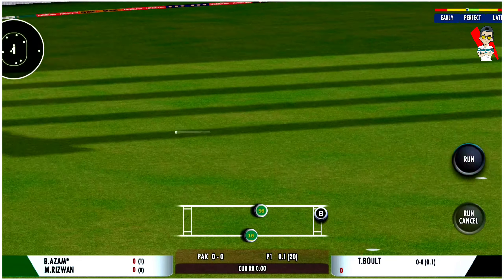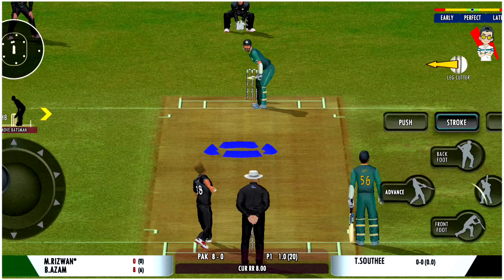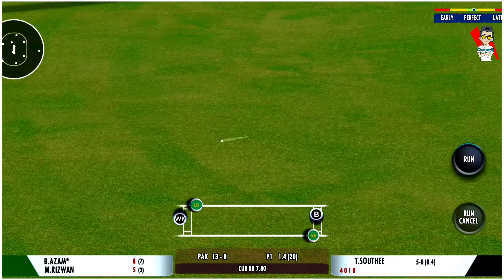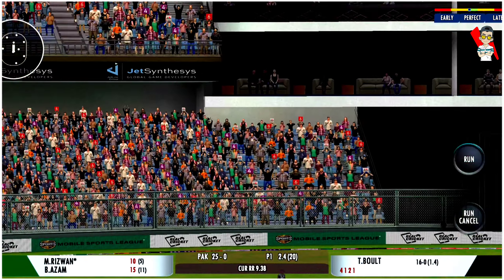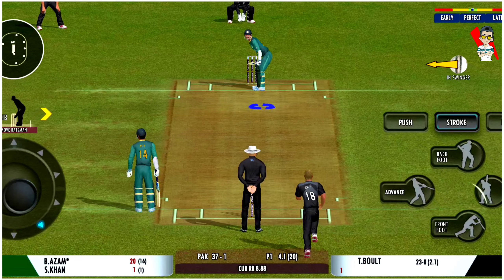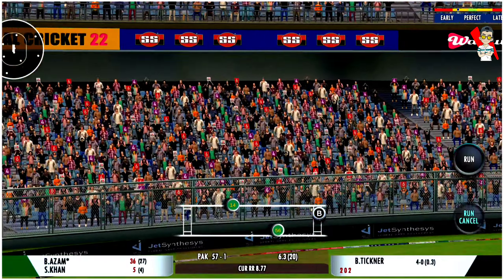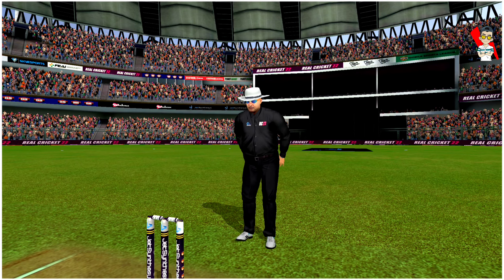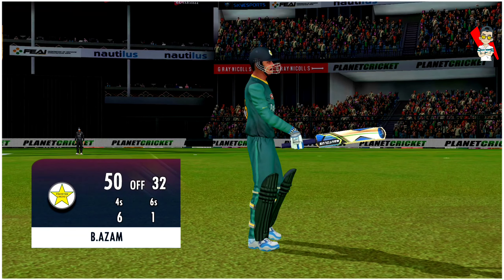𝗣𝗔𝗞𝗜𝗦𝗧𝗔𝗡 𝗩𝗦 𝗡𝗘𝗪𝗭𝗘𝗔𝗟𝗔𝗡𝗗 𝗧𝗥𝗜 𝗦𝗘𝗥𝗜𝗘𝗦 𝗧𝟮𝟬 𝗛𝗜𝗚𝗛𝗟𝗜𝗚𝗛𝗧𝗦 🏏 𝗕𝗔𝗕𝗔𝗥 𝗔𝗭𝗔𝗠 𝗕𝗥𝗜𝗟𝗟𝗜𝗔𝗡𝗧 𝟳𝟵 𝗥𝗨𝗡𝗦 𝟱𝟯 𝗕𝗔𝗟𝗟𝗦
how to play real cricket 22 batting tips

real cricket 22 download link

real cricket 22 batting tips test match

real cricket 22 download for android

real cricket 22 download play store

real cricket 22 download kaise karen

real cricket 22 vs wcc3 which is better

wcc3 vs real cricket 22

real cricket 22 Android Gameplay

roshan behera real cricket 22

real cricket 22 trailer hidden features

how to install real cricket 22

real cricket 22 direct download link

how to download real cricket 22

real cricket 22 ipl auction

shot of the month real cricket 22

real cricket 22 rain interruption

real cricket 22 Yorker tips

real cricket 22 roast

real cricket 22 game real cricket

real cricket 22 hidden features

eng vs nz super over final 2019

eng vs nz super over commentary

eng vs nz super over highlights

eng vs nz final

eng vs nz final highlights

eng vs nz final 2019

eng vs nz final day highlights

eng vs nz final super over

eng vs nz final over

eng vs nz final day Super over Drama

Eng vs NZ

Reunion Honour

real cricket 20 auction live,

real cricket 20 all batting shots,

real cricket 20 bowling tips test match,

real cricket 20 batting and bowling tips tamil,

real cricket 20 bowling tips multiplayer,

real cricket 20 batting tips telugu,

real cricket 20 career mode,

real cricket 20 challenge mode,

real cricket 20 campaign,

real cricket 20 commentary hindi,

real cricket 20 challenge mode level 17,

real cricket 20 real cricket 20,

real cricket real cricket 20,

real cricket 20 download link,

real cricket 20 download failed problem,

real cricket 20 drs,

real cricket 20 dream team challenge,

real cricket 20 download kaise kare,

real cricket 20 error problem,

real cricket 20 everything unlocked,

real cricket 20 error zarchiver,

real cricket 20 expert mode bowling tips,

real cricket 20 expert mode batting tips,

real cricket 20 every ball six,

real cricket 20 esports,

real cricket 20 funny moments,

real cricket 20 friend request,

real cricket 20 free tickets,

real cricket 20 full unlocked,

real cricket 20 full match,

real cricket 20 ghost,

real cricket 20 gameplay ipl,

real cricket 20 gameplay tamil,

real cricket 20 how to play,

real cricket 20 hindi commentary

real cricket 20 how to take wickets,

real cricket 20 how to play with friends,

real cricket 20 how to play ipl,

real cricket 20 ipl auction unlock,

real cricket 20 ipl kaise khele,

real cricket 20 ipl gameplay,

real cricket 20 ipl auction unlock kaise kare,

real cricket 20 new,

real cricket 20 jersey change,

real cricket 20 joystick shots,

real cricket 20 jadeja,
real cricket 20 jofra archer,

real cricket 20 jersey,

real cricket 20 jokes,
real cricket 20 jasprit bumrah,

real cricket 20 kaise khele,

real cricket 20 kaise download karen,

real cricket 20 kaise khelte hain,

real cricket 20 ka new update,

real cricket 20 kaise start kare,

real cricket 20 live,

real cricket 20 live stream,

real cricket 20 live match,

real cricket 20 lucky spin,

real cricket 20 level unlock,

real cricket 20 latest update,

real cricket 20 multiplayer,

real cricket 20 multiplayer with friends

real cricket 20 new update hack,

real cricket 20 new update gameplay,

real cricket 20 not opening,

real cricket 20 new update 2021,

new real cricket 20,

real cricket 20 online kaise khele,

real cricket 20 official channel,

real cricket 20 online friends,

real cricket 20 open problem,

real cricket 20 problem,

real cricket 20 platinum pack,

real cricket 20 quick match,

real cricket 20 quality,

real cricket 20 quick match bowling tips,

real cricket 20 quora,

real cricket 20 rcpl unlock,

real cricket 20 rcpl,

real cricket 20 rcpl auction unlock,

real cricket 20 review,

real cricket 20 reverse sweep,

real cricket 20 stadium,

real cricket 20 spin batting tips,

Videos Is For Education Purpose Only Copyright Disclaimer Under Section 107 Of The Copyright Act 1976 Allowance Is Made For "Fair" Use For Purpose Such As Criticism, Comment, News reporting Teaching Scholarship, And Results, Fair use is a use permitted by copyright statute that might otherwise be infringing. Non-profit, education or personal use tips the balance in favour of Fair